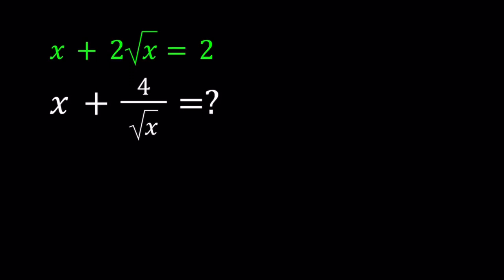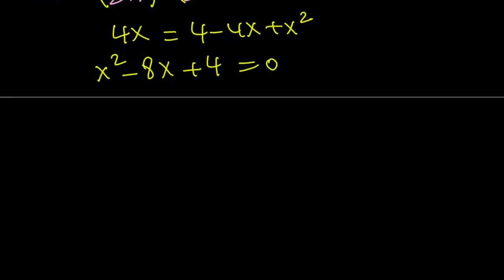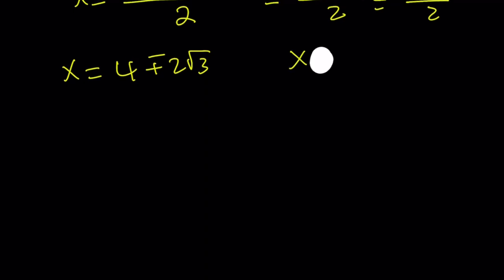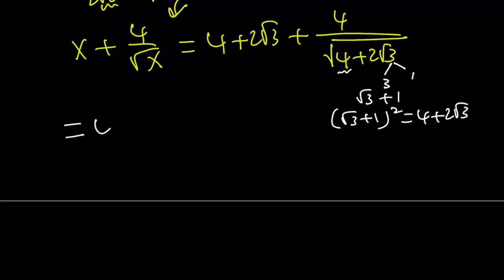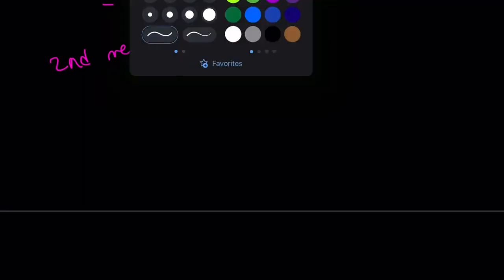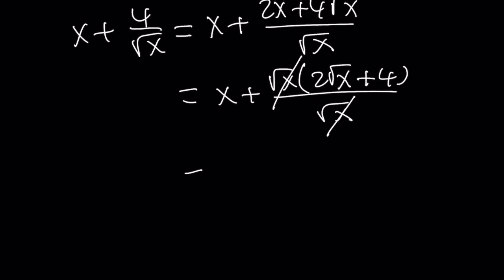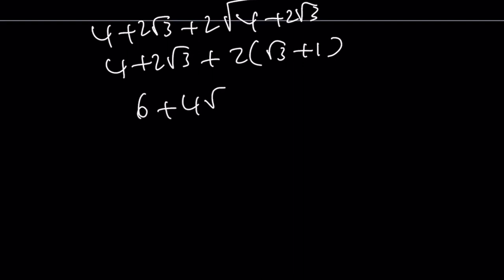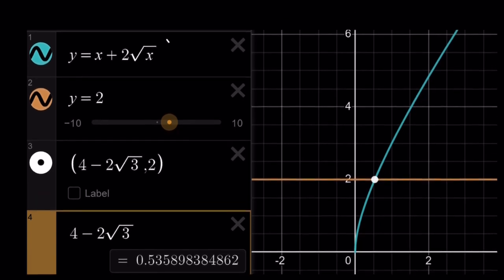An Interesting Radical